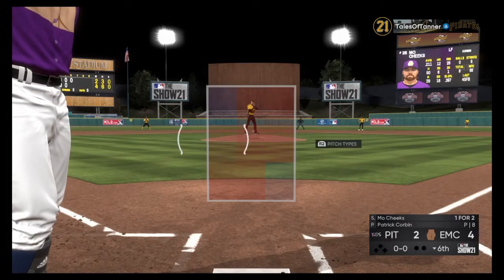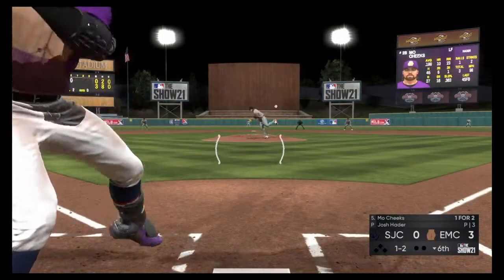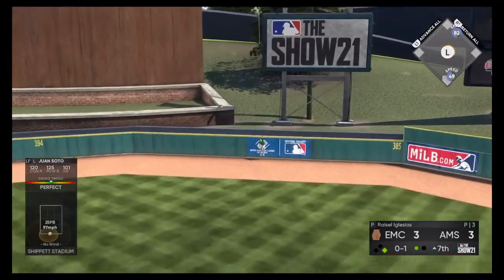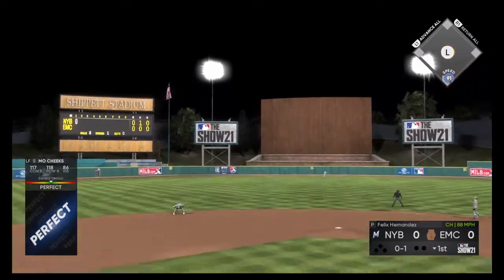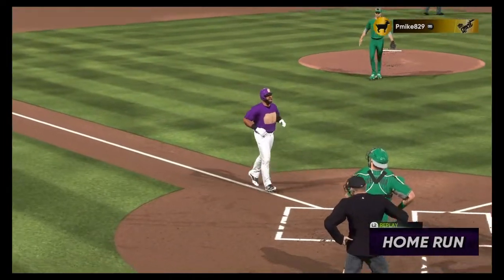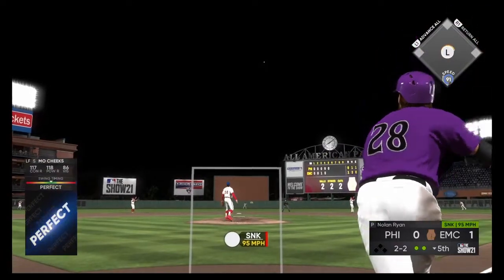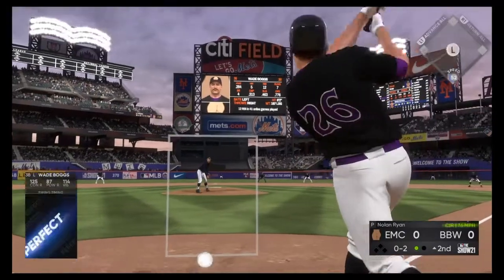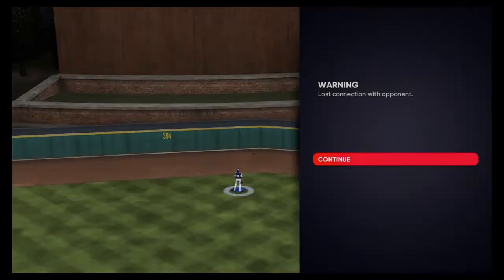This video is PERFECT